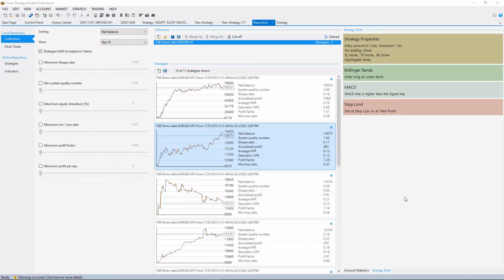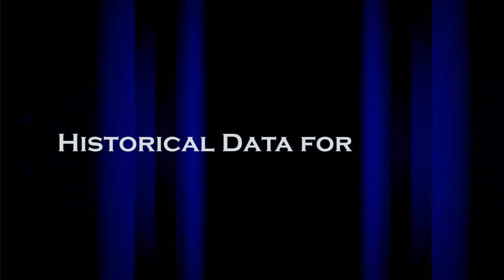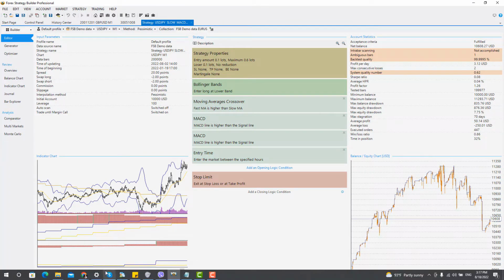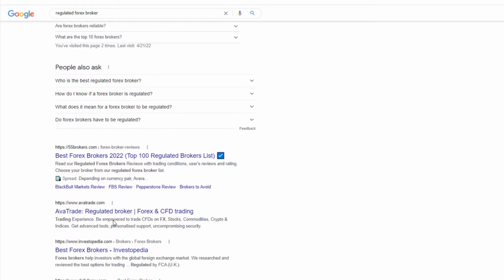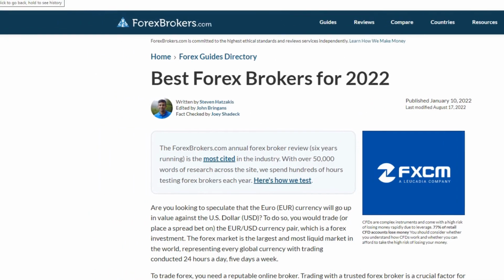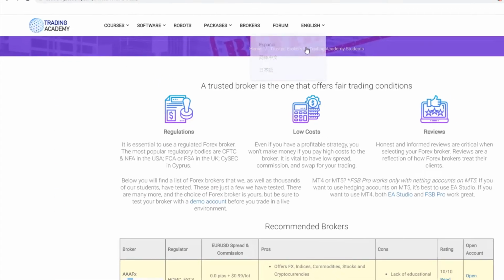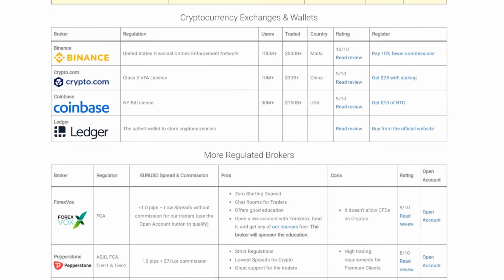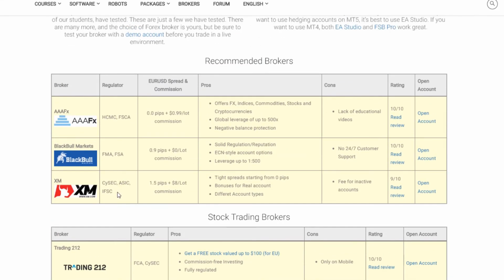How to chose a Regualted Forex Broker (FSB Pro Free Course_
Selecting a Regulated Broker with Meta Trader is vital!
► Looking for Regulated Brokers
► Must have MetaTrader 4 or MetaTrader 5
► Check the brokers' page we created: